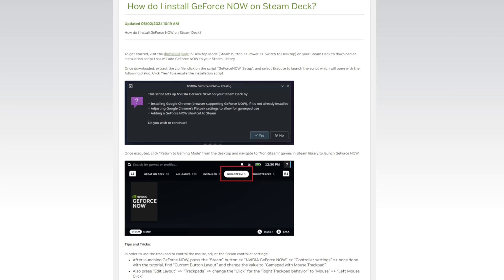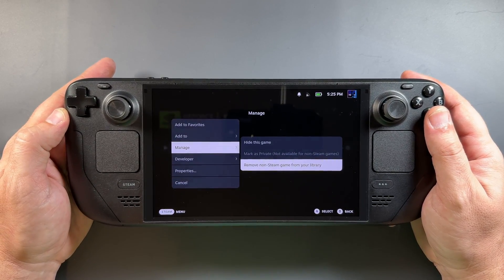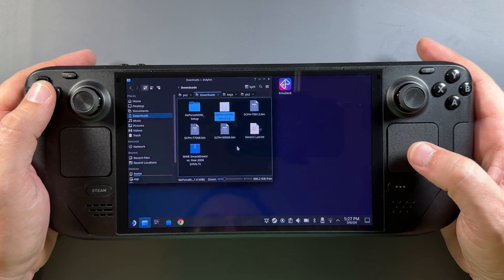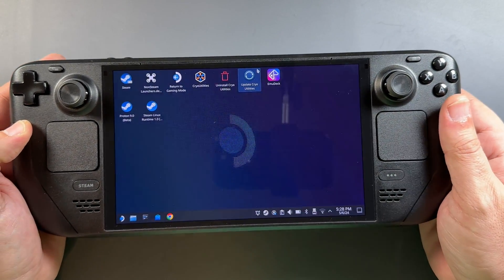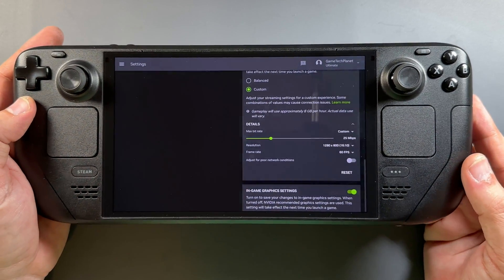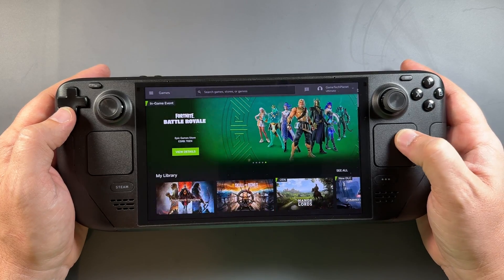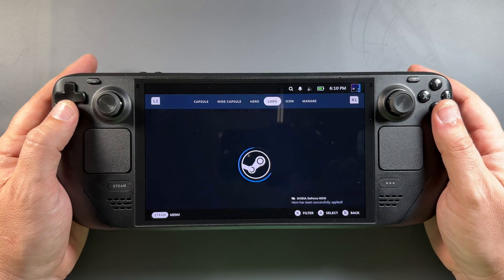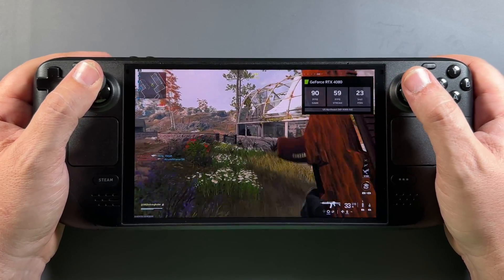Steam Deck | GeForce NOW Official Setup Guide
How to setup GeForce NOW on your Steam Deck. Full Official setup guide including how to install custom artwork and controller schemes.

Time Stamps -

Intro - 0:00
GFN Site - 0:25
Original Setup - 0:54
Setup GeForce NOW - 1:21
Outro - 6:01